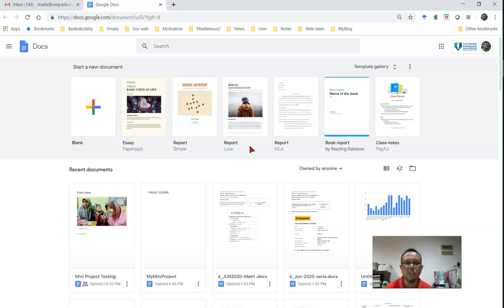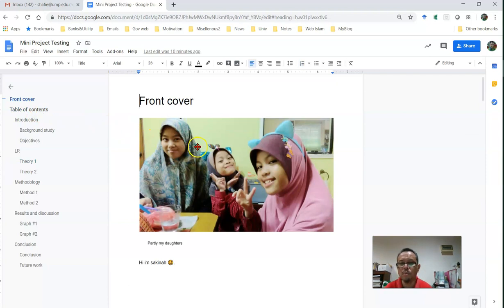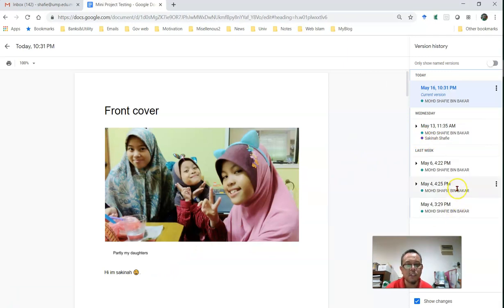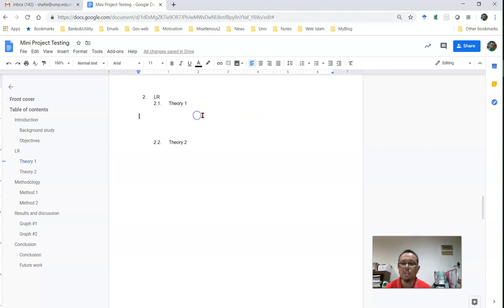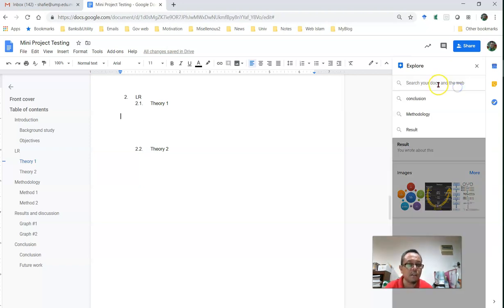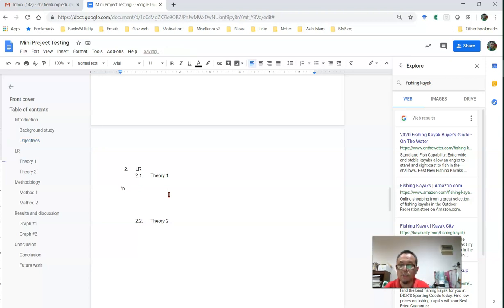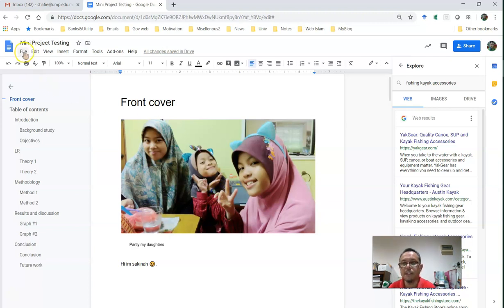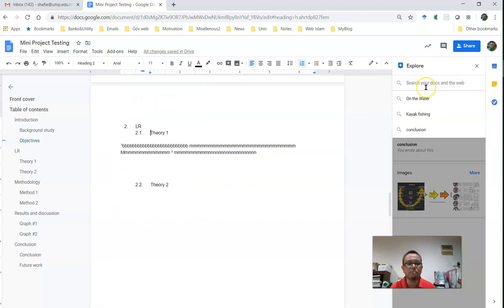Google Docs PART2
This video describes about:
1) How to make a citation in google docs by using Tools TAB
2) How to share your document with other team members and also demonstrate the function of see version history for monitoring purposes.